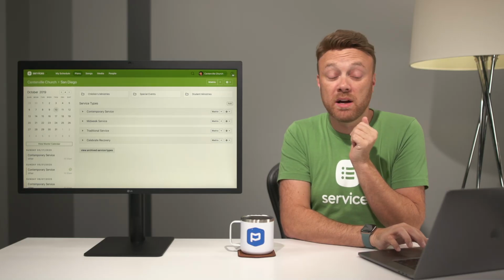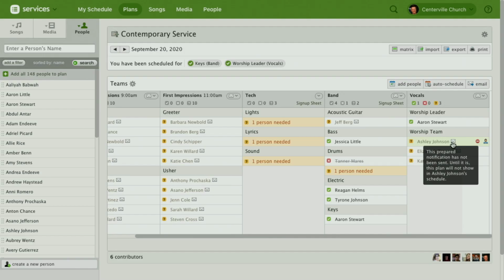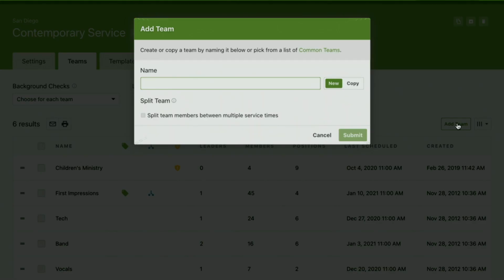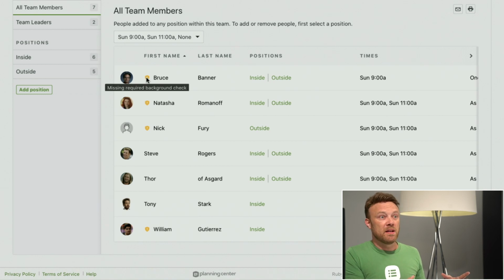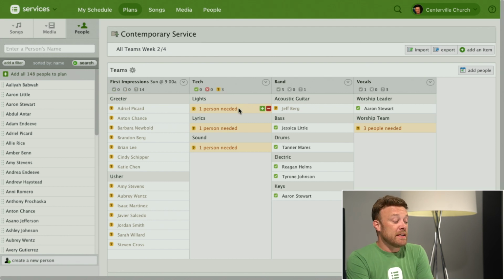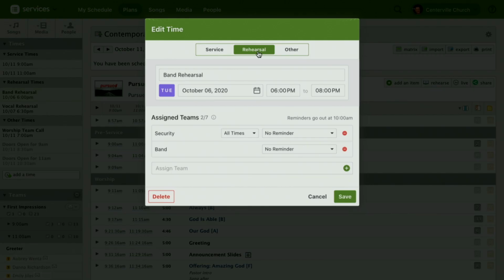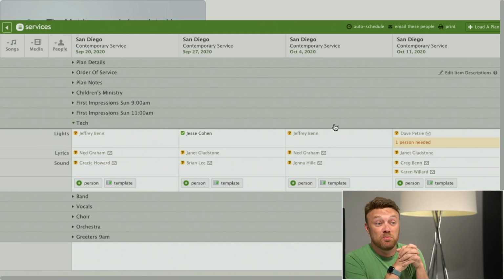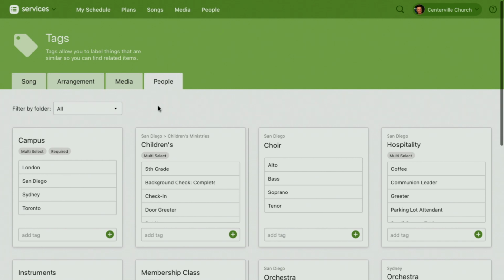PCU: Planning Center Services - Scheduling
Thanks for joining us for this live training!

3:42 Simple scheduling
9:20 Conflicts
10:20 Prepared notifications
16:41 Blockouts
18:12 Team setup
27:55 Split Team
28:03 Secure team
30:20 Tag team
35:35 Templates
42:50 Adding a plan with templates
46:57 Setting up times
50:15 Sending out emails
50:43 The matrix
55:56 Signup sheets
58:10 Team management
1:02:06 Permissions
1:04:10 Tags